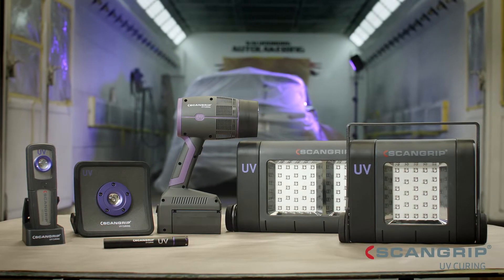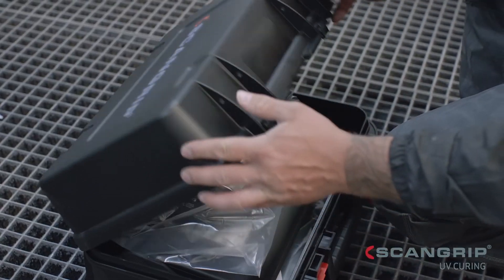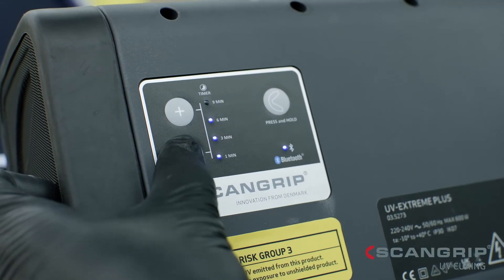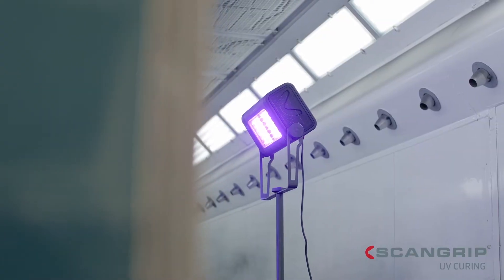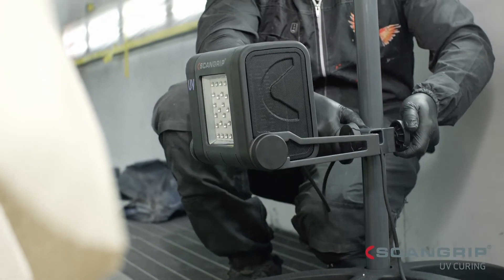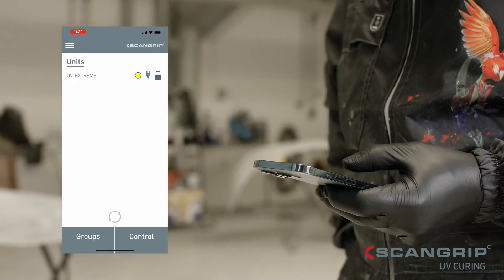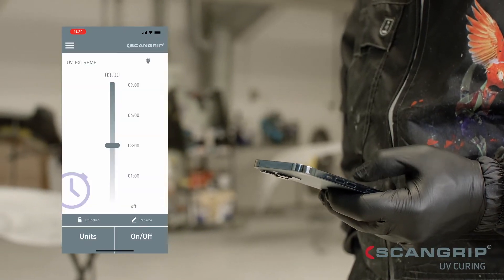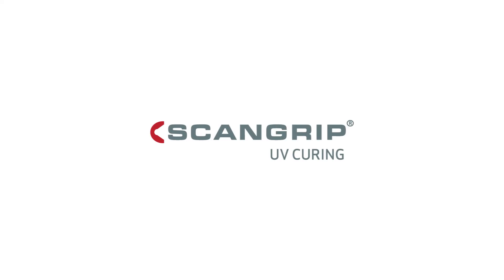UV EXTREME - Extremely powerful LED work lights for UV curing of large areas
Introducing the two UV-EXTREME work lights – incredibly powerful for fast and efficient UV curing of large paint repair areas. With built-in BLUETOOTH functionality, you can safely and easily operate the lamp remotely, even in groups of up to 4 units simultaneously. The light control APP allows for activation from a distance, ensuring safety during the UV curing process.

UV LED curing technology offers a fast and cost-effective method for automotive body and paint repair. It allows you to work faster and more efficiently as the curing time between each operation is reduced significantly.

Each UV-EXTREME work light is delivered in a robust and durable case designed to withstand shocks and rough handling during shipment. The case has a built-in handle. When the work light is not in use, the transport case can be used to store the lamp.